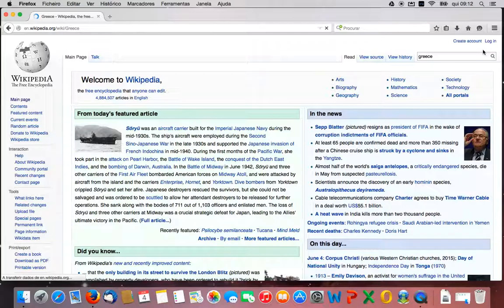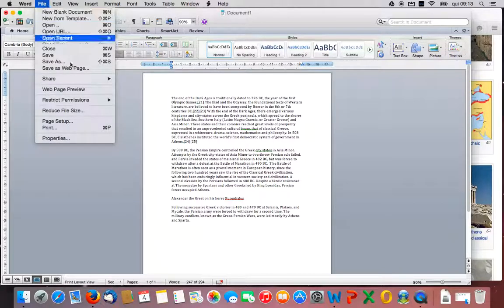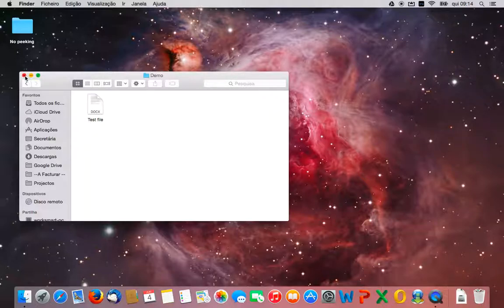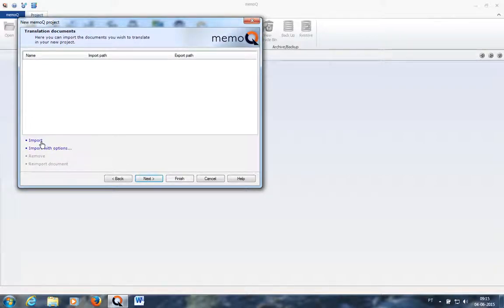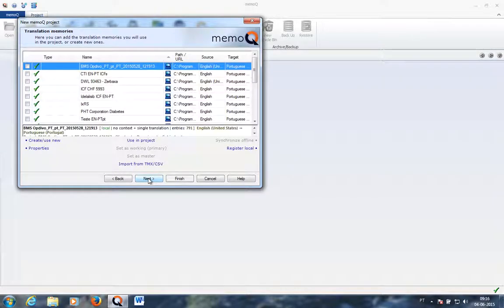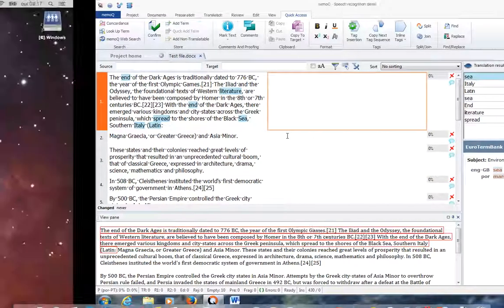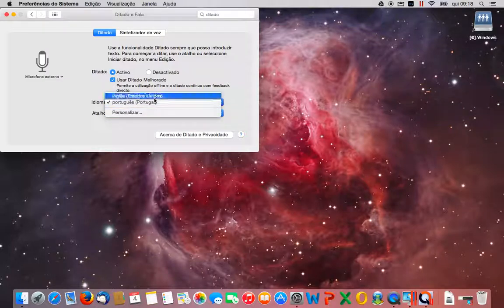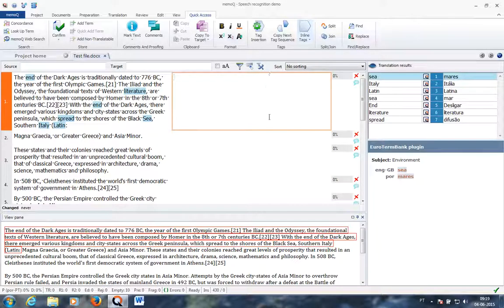Setting up and first dictation in OS/X Yosemite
This is a short demo video on how to set up dictation in OS/X Yosemite and how to use it for translating in CAT tools.